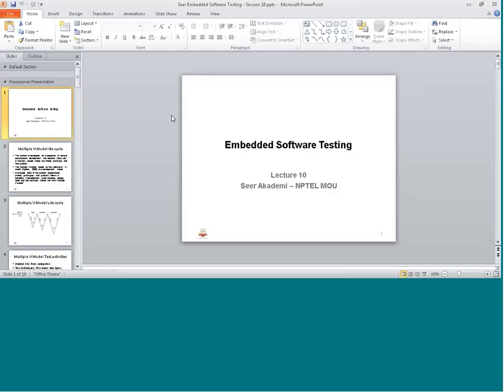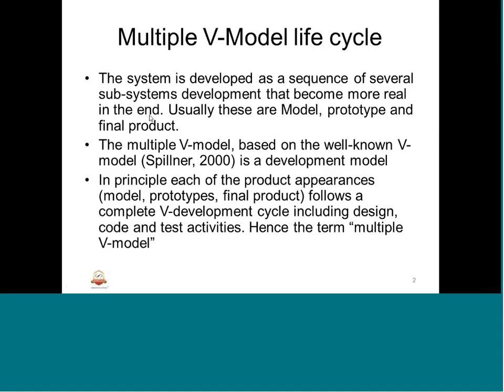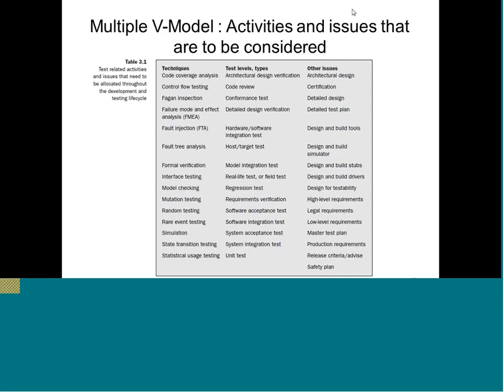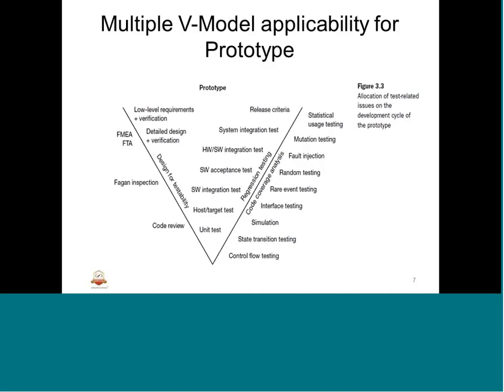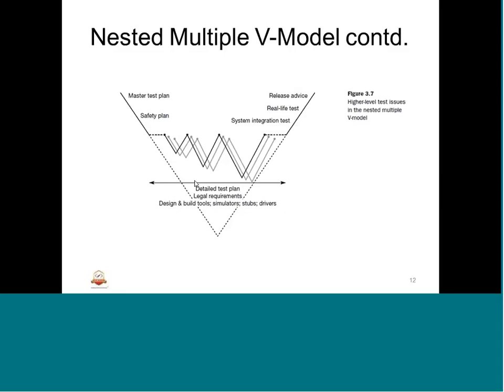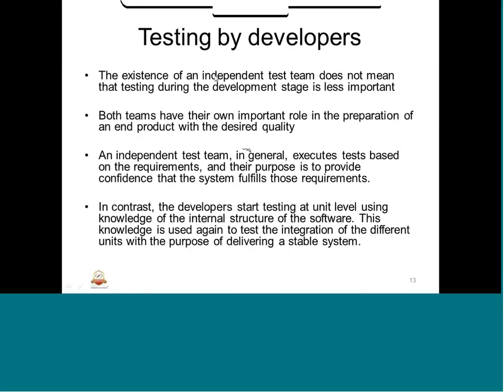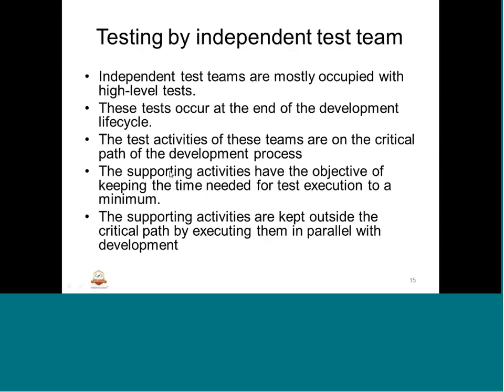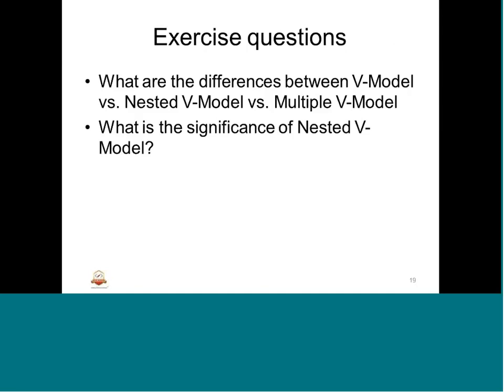Lecture 10 Embedded V Model Life Cycle contd by IIT MADRAS